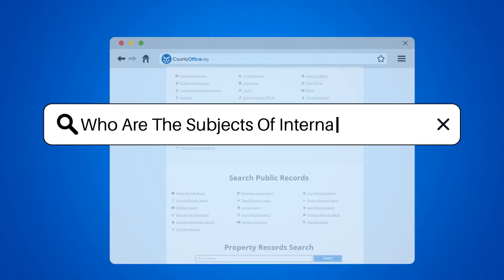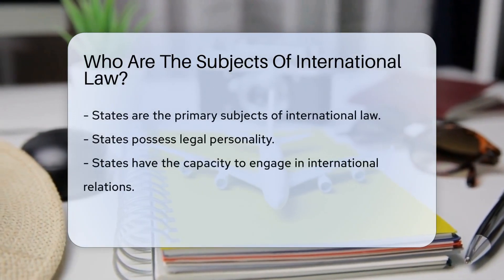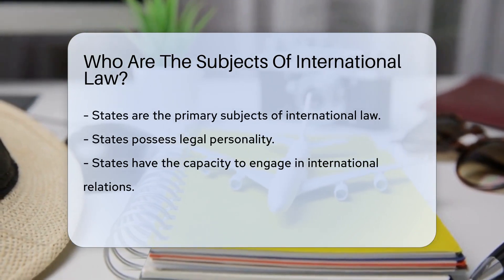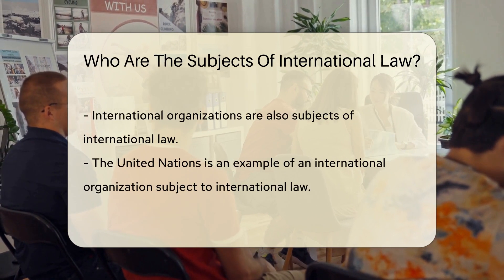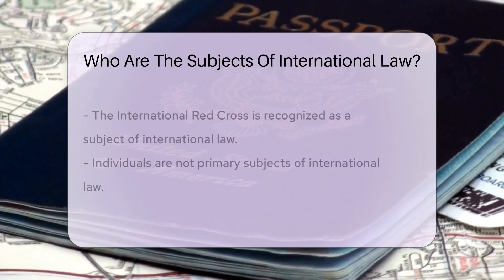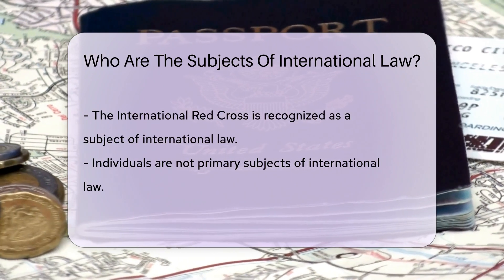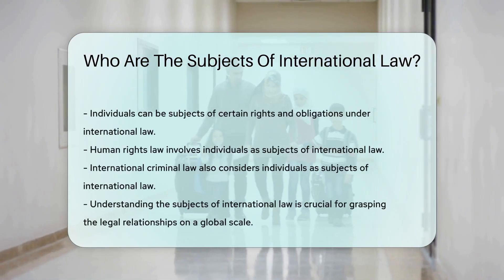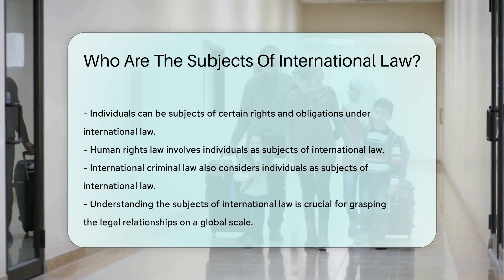Who Are The Subjects Of International Law? - CountyOffice.org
Who Are The Subjects Of International Law? Have you ever wanted to delve into the intricate world of international law and its subjects? In this enlightening video, we explore the key players in international law and their roles in shaping global interactions. Discover the significance of states as primary subjects, along with international organizations like the United Nations and the International Red Cross. Uncover the rights and obligations individuals hold under international law, particularly in the domains of human rights and international criminal law. Understanding the diverse subjects of international law is essential for grasping the intricate legal framework governing global relationships. Join us for this insightful exploration and deepen your knowledge of international law.

U.S. Immigration Made Easy